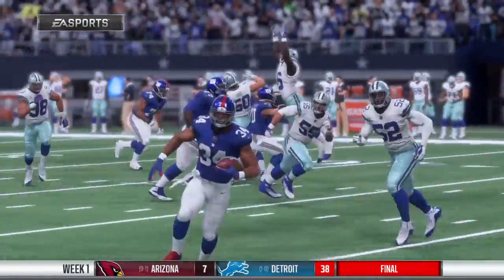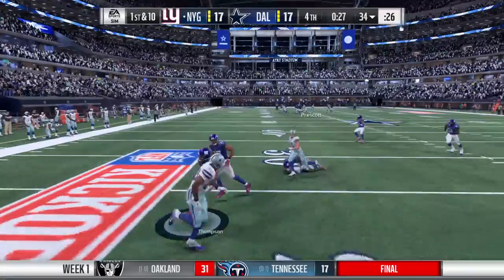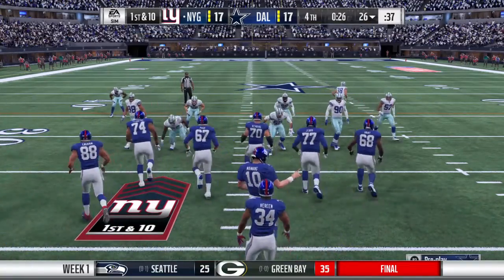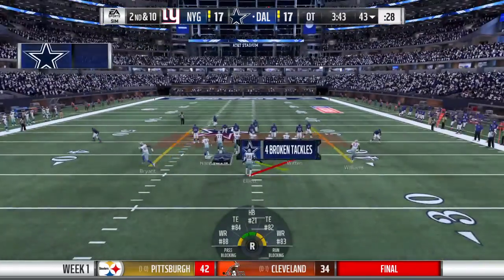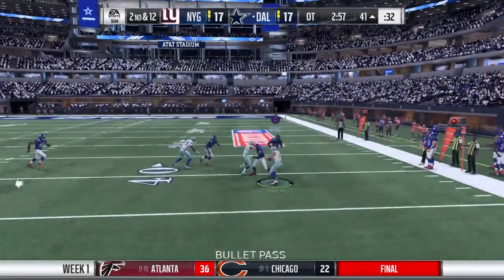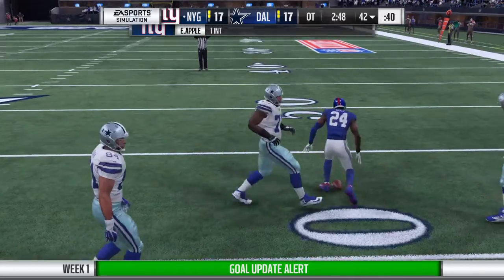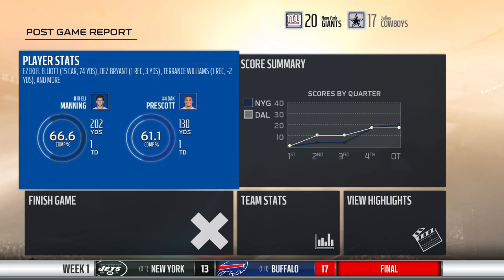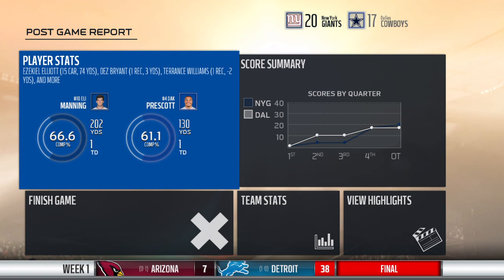Madden NFL 18_20180825105236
Good finish